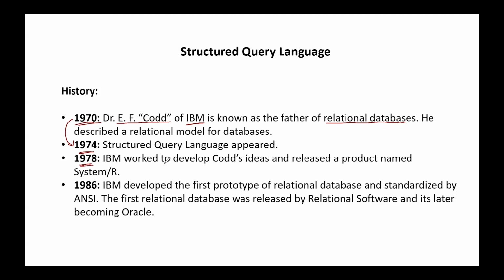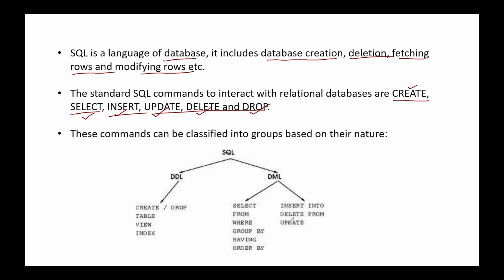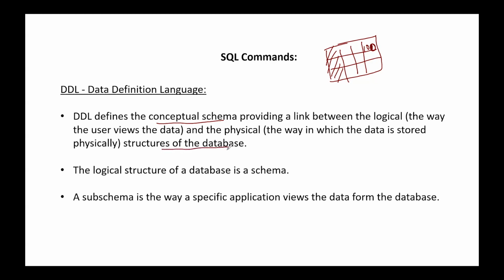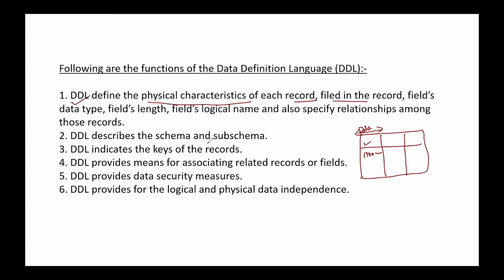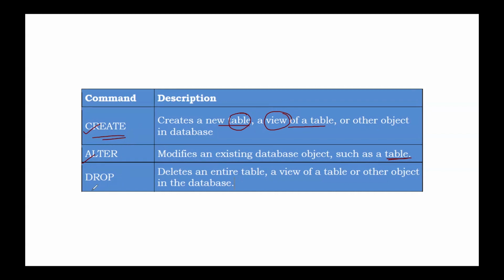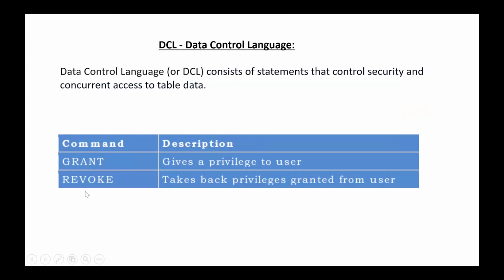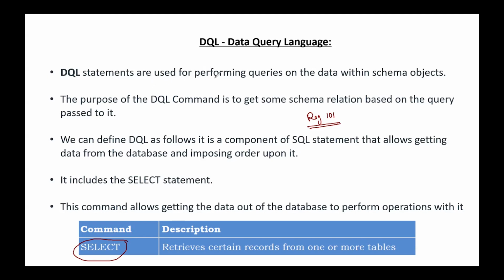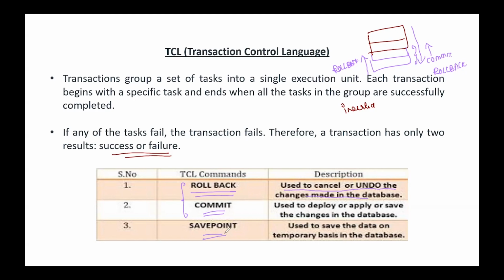CHAPTER 14 | S1 | INTRODUCTION TO SQL | STRUCTURED QUERY LANGUAGE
Class : II PUC
Stream : SCIENCE AND COMMERCE
Subject : COMPUTER SCIENCE
Chapter Name : STRUCTURED QUERY LANGUAGE
Session : 1